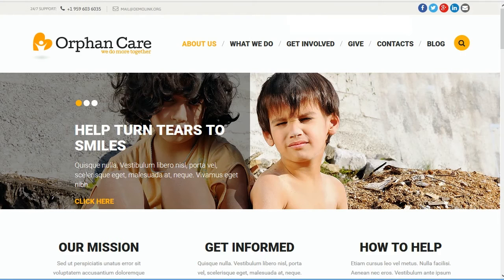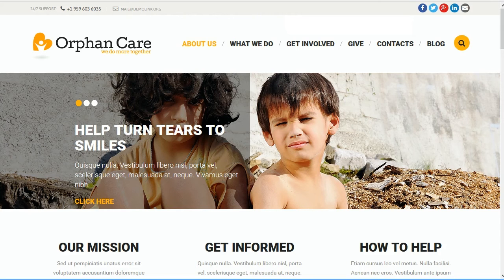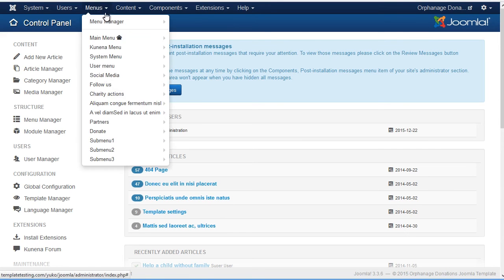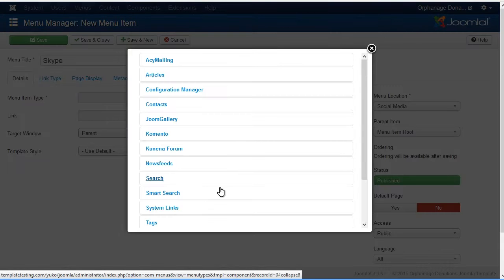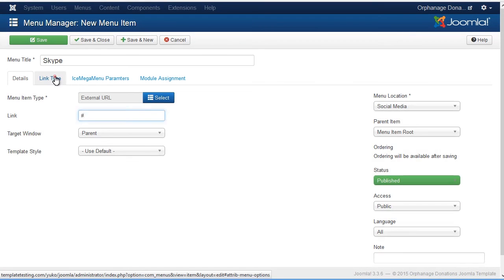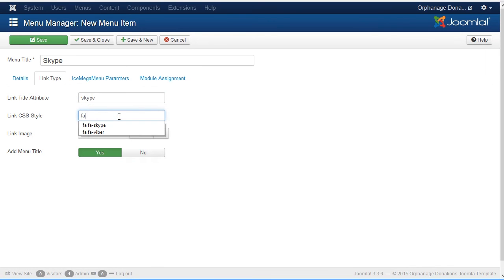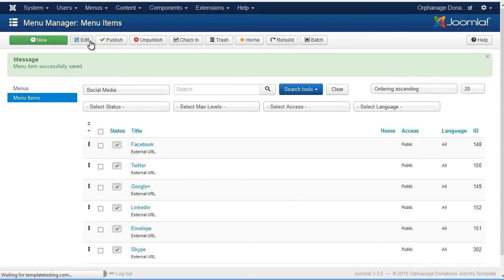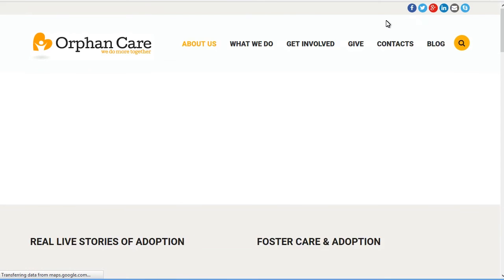Joomla 3.x. How To Add New Social Icons To Social Icons Block (Menu)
This tutorial is going to show you how to add new social icons to Social Icons block (menu) in Joomla templates.